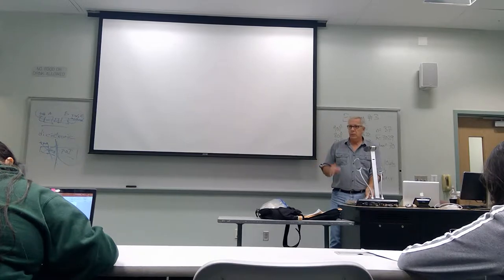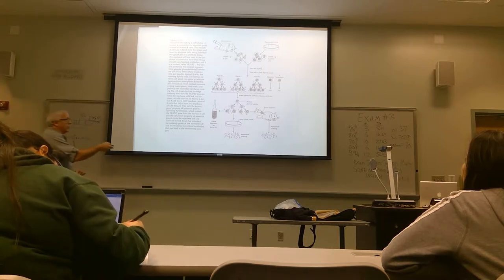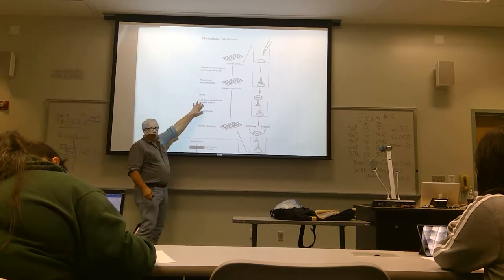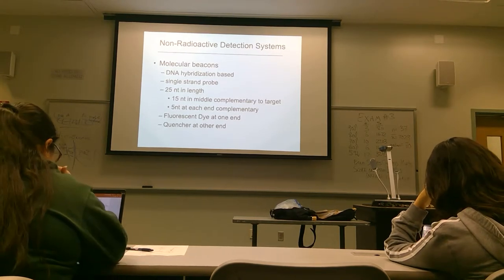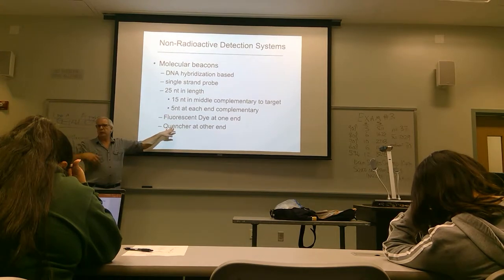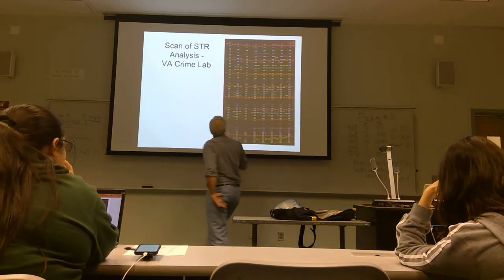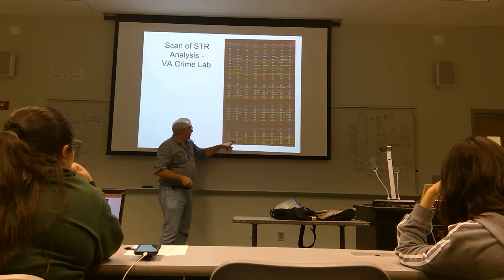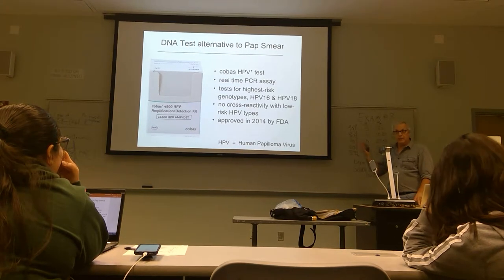WIN 20171016 13 39 45 Pro